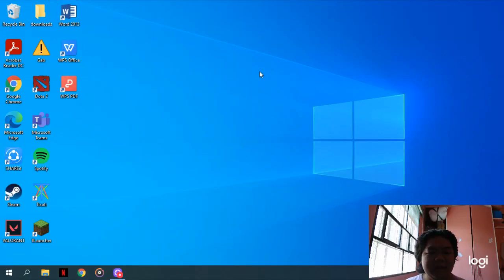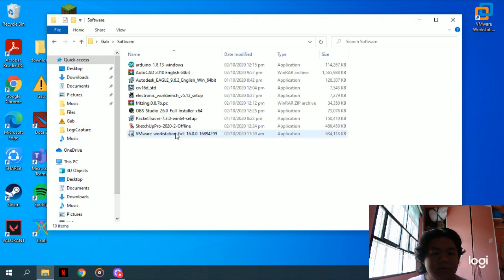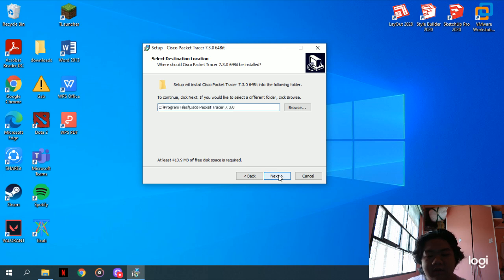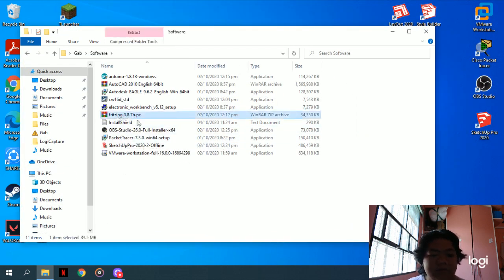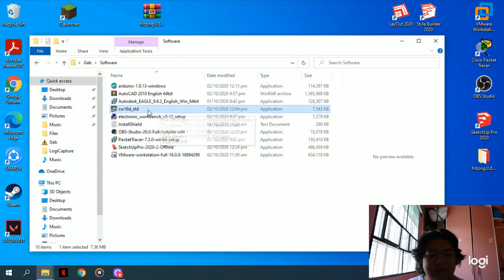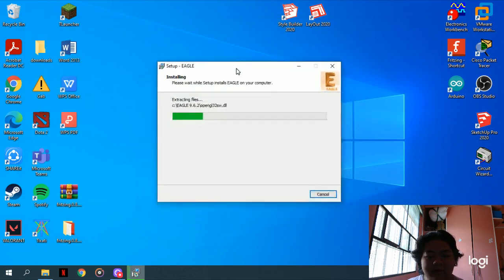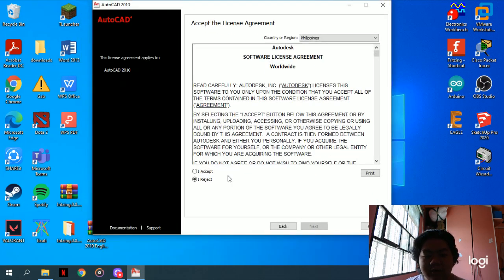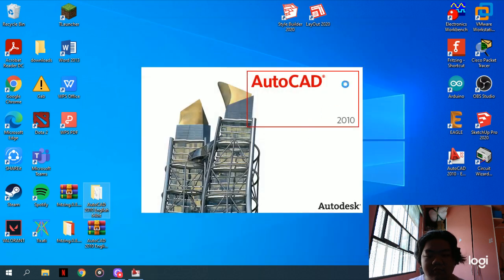Installing Software Video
this video is not a tutorial. this video is posted for a subject requirement purpose.